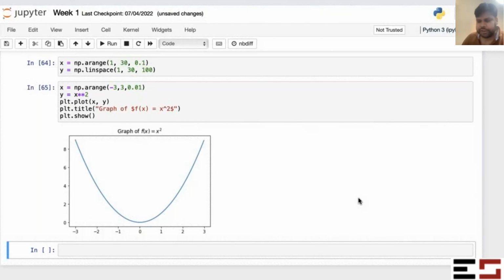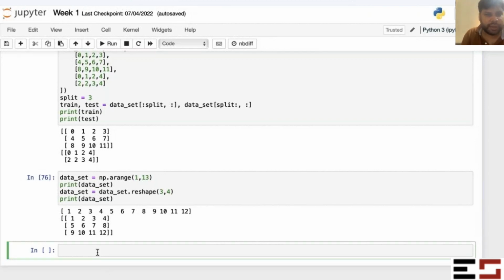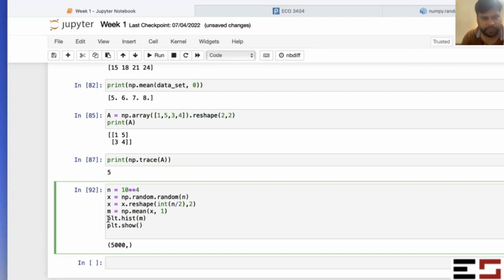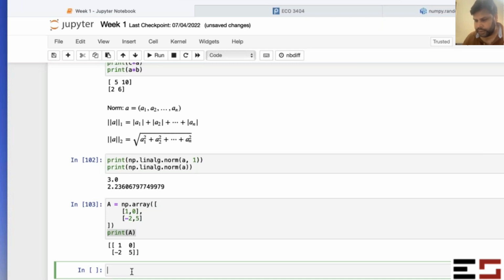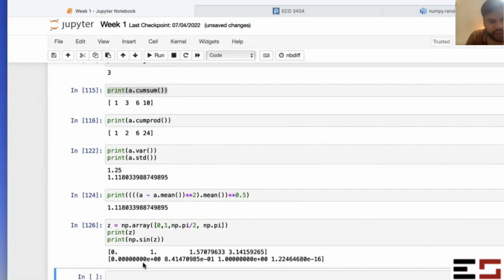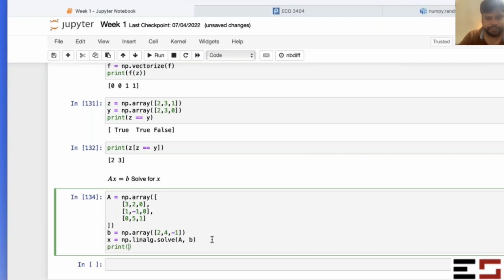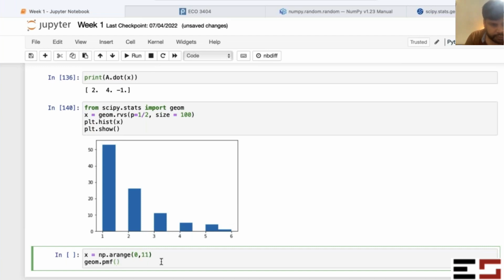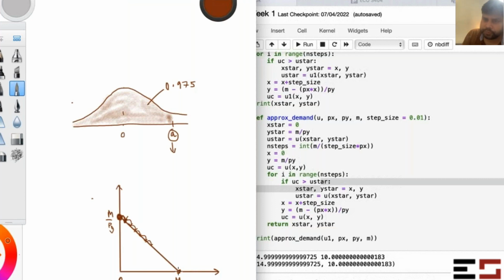Python for Economics: NumPy Matrices, Linear Algebra, and SciPy Distributions (LPy1.4)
This comprehensive tutorial covers advanced data handling and statistical simulation in Python. We demonstrate how to move beyond basic arrays to perform complex matrix operations and probabilistic experiments essential for economic research.

Key Technical Highlights:

Advanced NumPy Slicing: Mastering multi-dimensional array indexing to split datasets into training and testing sets.
Matrix Algebra in Python:
Performing matrix multiplication using the @ operator.
Calculating determinants, inverses, and matrix rank using np.linalg.
Solving systems of linear equations ($Ax = B$) directly with np.linalg.solve.
Vectorization & Custom Functions: Using np.vectorize to apply user-defined logic across entire arrays without explicit loops.
Introduction to SciPy.stats:
Simulating discrete distributions: Generating random variables and plotting Probability Mass Functions (PMF) for Geometric distributions.
Simulating continuous distributions: Using the Normal (Gaussian) distribution to calculate Percent Point Functions (PPF) and inverse CDFs.
Statistical Proofs: Visualizing the Central Limit Theorem by observing how the sum of uniform variables converges to a bell shape as sample size increases.